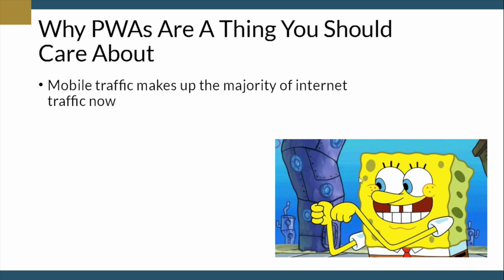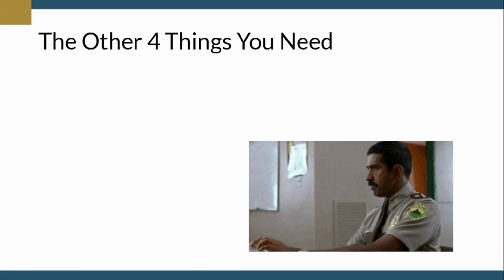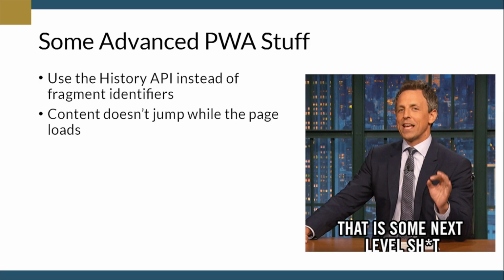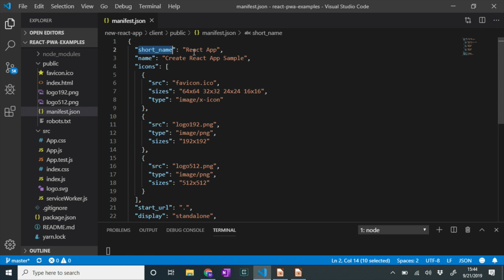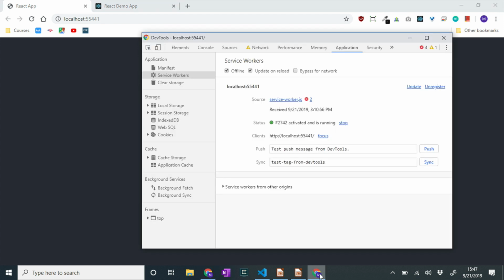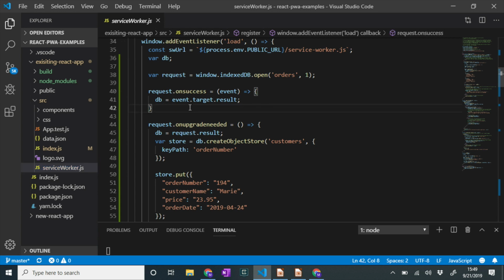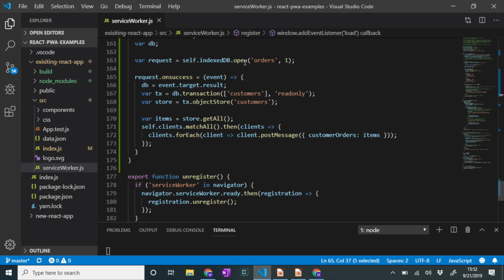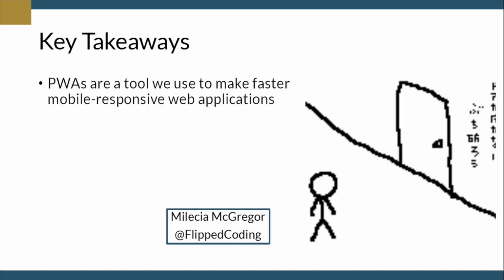Milecia McGregor: Why You Should Make All of Your React Apps PWAs and How / React Boston 2019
Milecia McGregor: Why You Should Make All of Your React Apps PWAs and How

Presented by: Milecia McGregor – Flipped Coding

Developers are usually familiar with the phrase, progressive web app (PWA), but aren't 100% sure of what it is. Most would be surprised to know that they are about 50% of the way there with most of their applications just through best practices. Once you have a checklist for creating PWAs, you'll be able to take any web application and apply it regardless of the framework you use.

React in particular makes it incredibly easy to create PWAs or to update your current React apps and make them PWAs. In this talk, we'll cover the 8 necessary attributes of a PWA, some of the advanced PWA attributes, and how to create/update React apps to make them PWAs. By the end of this talk, attendees should have a concrete understanding of what a PWA is and how to make one with React.